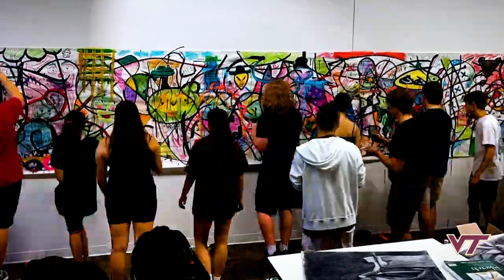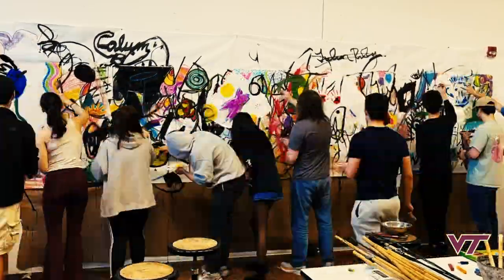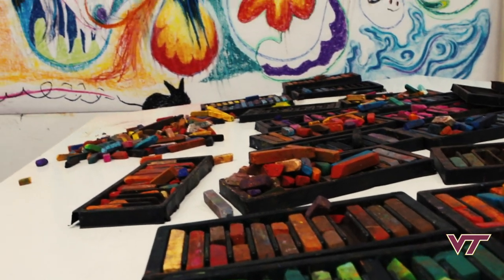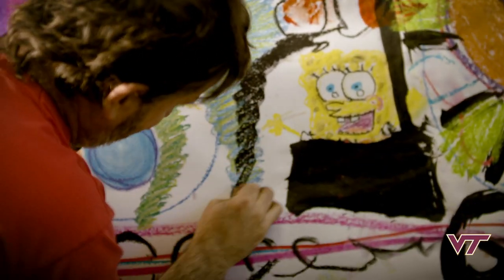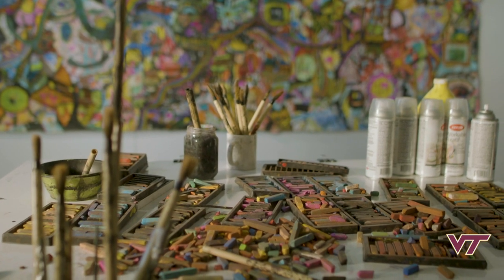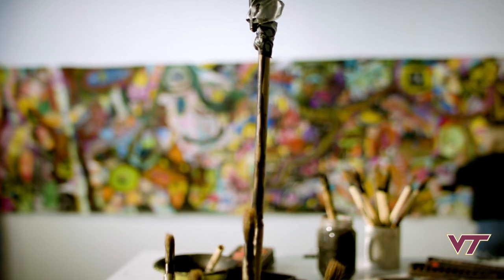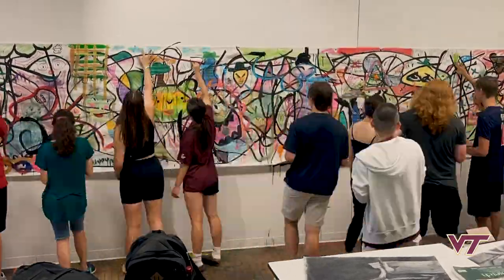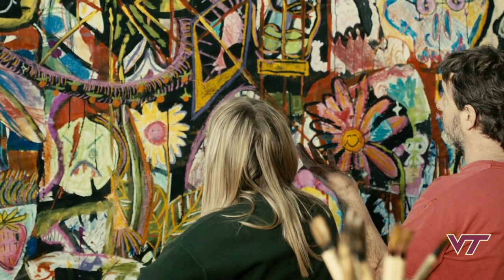The Jungle Wall Art Project at SOVA - with Mitch Miller of Virginia Tech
Adjunct Professor Mitch Miller at Virginia Tech University's School of Visual Arts (SOVA) breaks down Project Jungle Wall and how it benefits the local art community, business and he talks about the students that are creating this art.